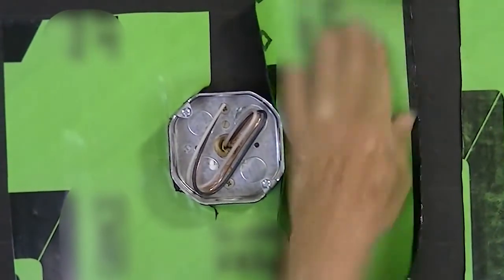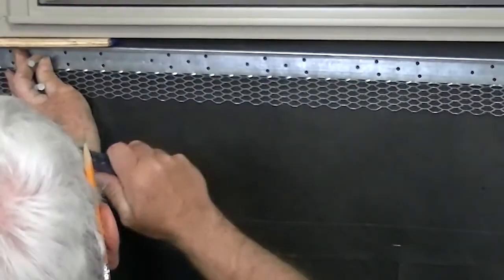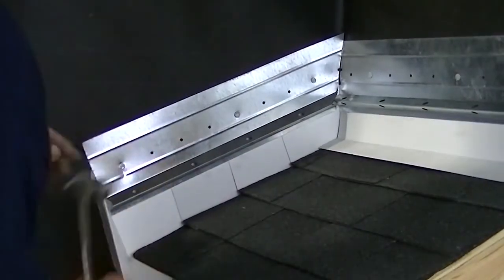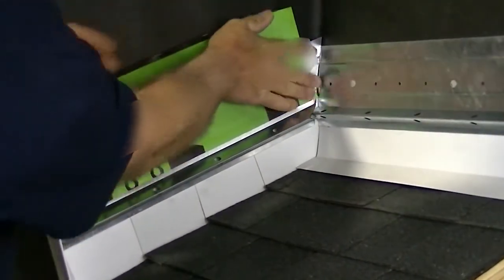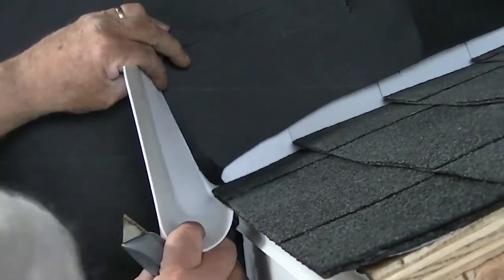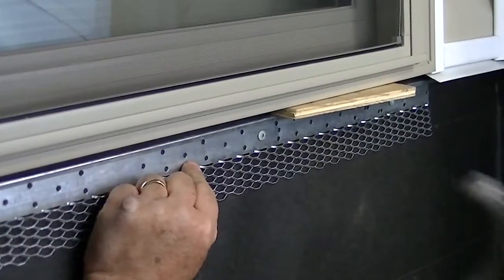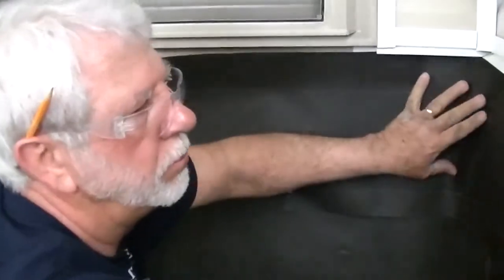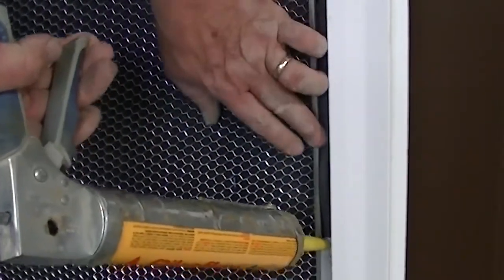How to Install Stone Veneer, Flashing Heritage Stone